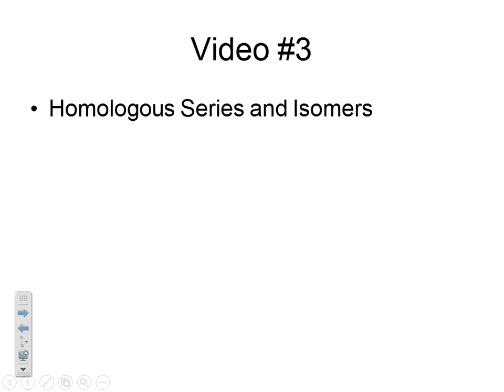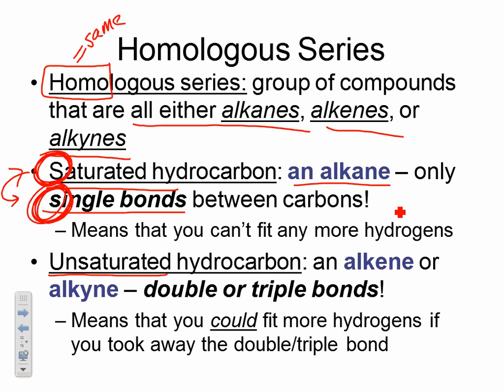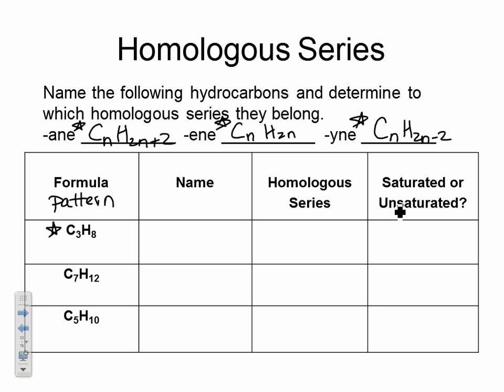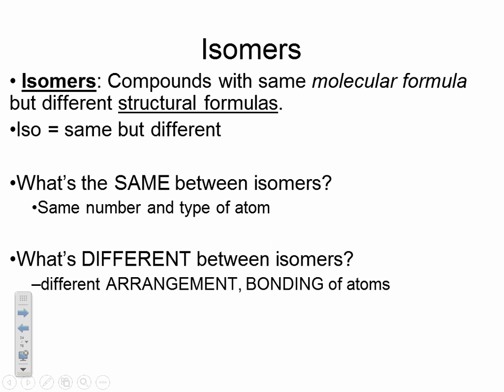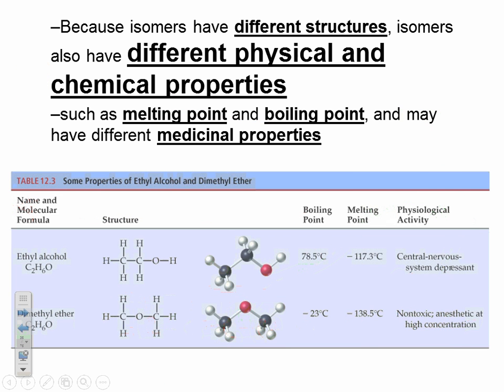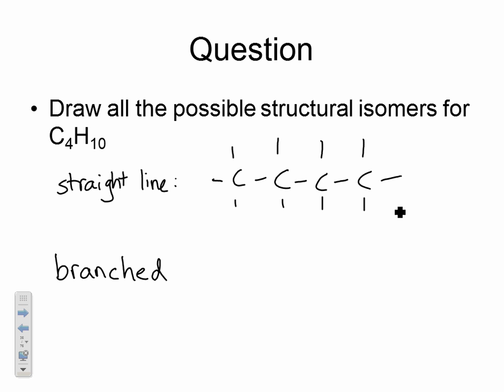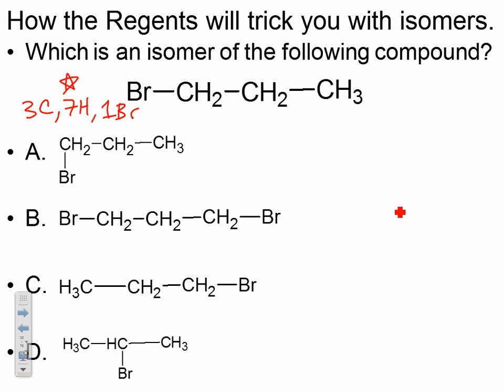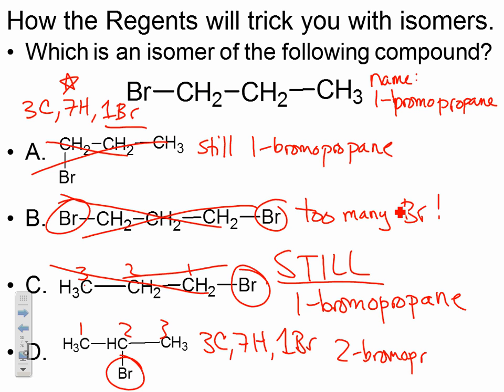Orgo Video #3 Isomers Homologous Series